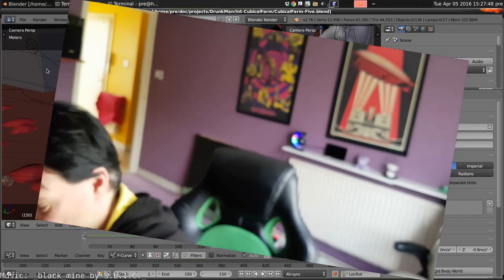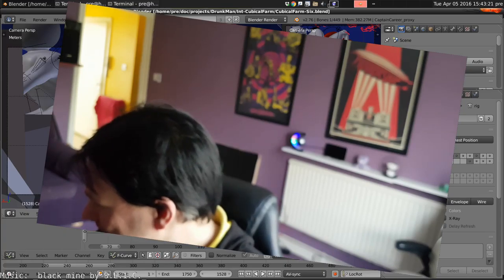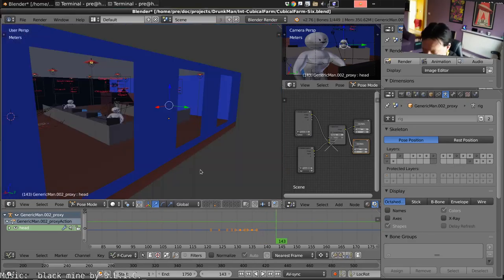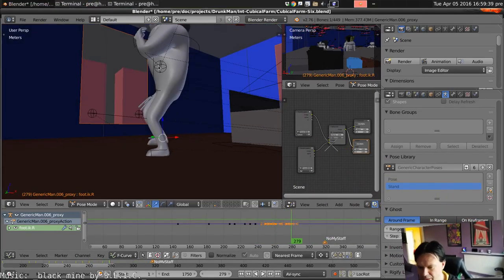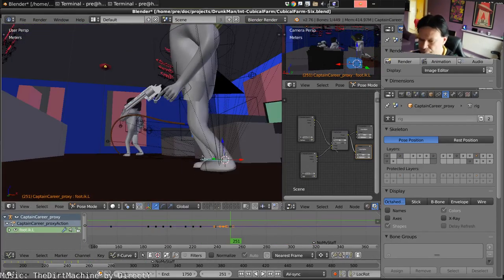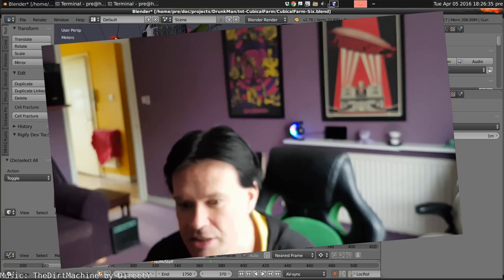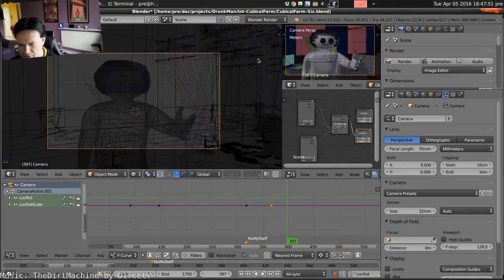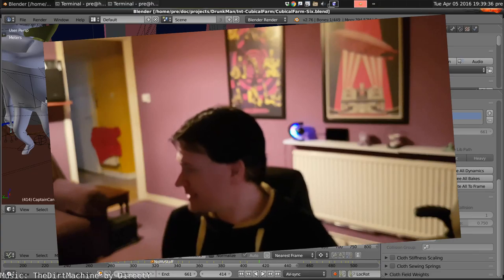Drunkman Devlog - 34 - Sniffing Staff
Devlog - Pretty straight forward animation session, pose-to-pose animation of a few characters saying lines and the generic-character staff all sniffing the air, looking disgusted and walking away.

Course, turns out none of my characters have noses. So sniffing the air is a weird thing for them to do. Still, waving their faces at the sky seems to work okay.

As for the Devlog Show itself. The GoPro camera ought to work, but this time I pointed it wrong and the video was too rubbish, just a window with a shadow in front.  Backup camera was also wrong, unfocused and framed badly. *sigh*.

Still learning. Next time will be better!